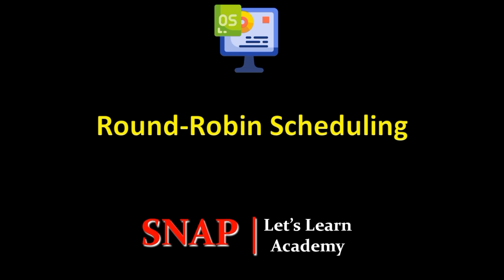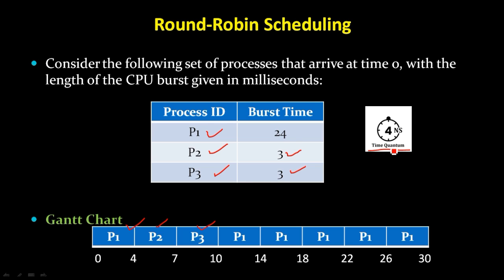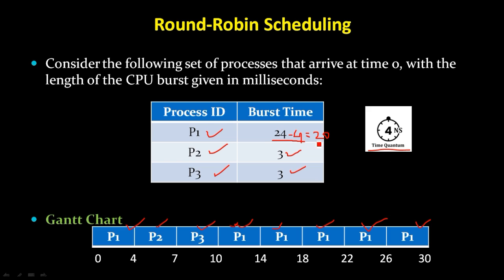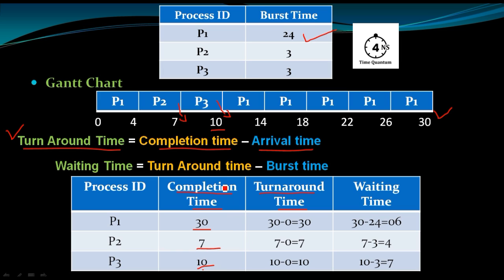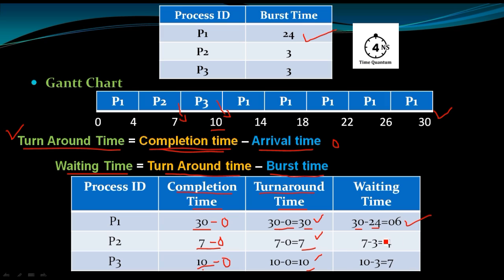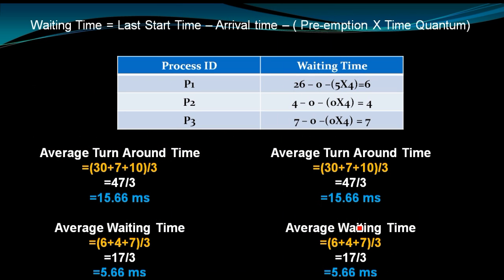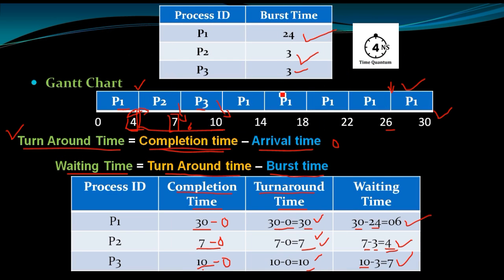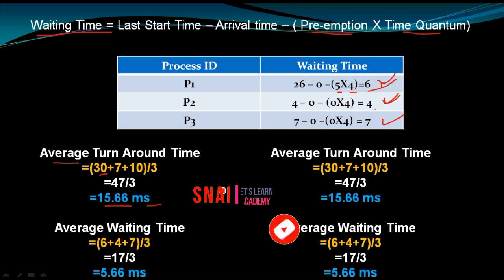Round Robin Scheduling Algorithm with Solved Problem | Round Robin CPU Scheduling Algorithm in OS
Topics Discussed:
1. Preparing Gantt Chart
2. Calculate Turn Around Time & Waiting Time
3. Average Turn Around Time & Average Waiting Time